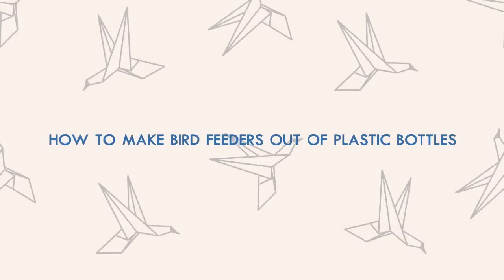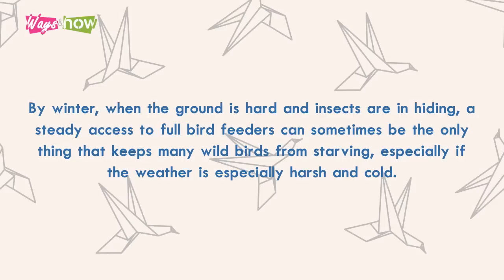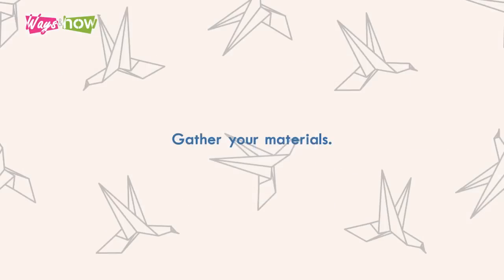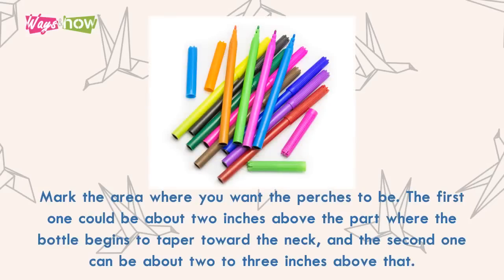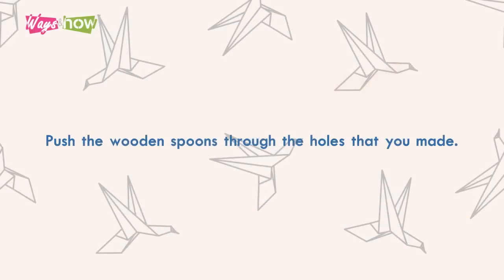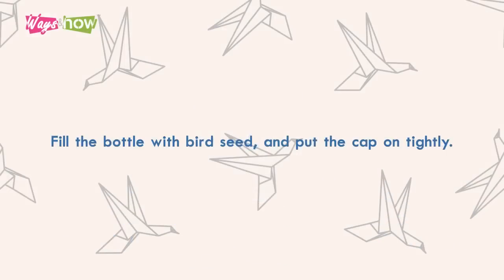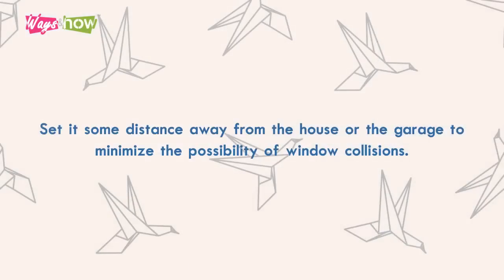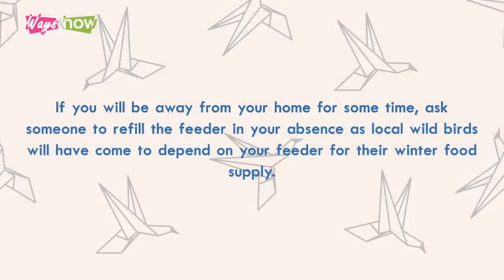How to Make Bird Feeders Out of Plastic Bottles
How to make bird feeder out of plastic bottles: Plastic bottles can come handy when you want to feed wild birds in your yard or garden. Here's how to make bird feeders using plastic bottles.

Keeping a bird feeder in your yard is a great way to get wild birds to visit your garden. In the spring and summer, your bird feeders are a welcome source of treats for feathered creatures that happen to drop by. By winter, when the ground is hard and insects are in hiding, a steady access to full bird feeders can sometimes be the only thing that keeps many wild birds from starving, especially if the weather is especially harsh and cold. Here’s how to make bird feeders out of plastic bottles.Waysandhow.